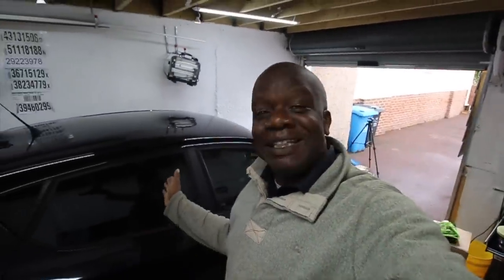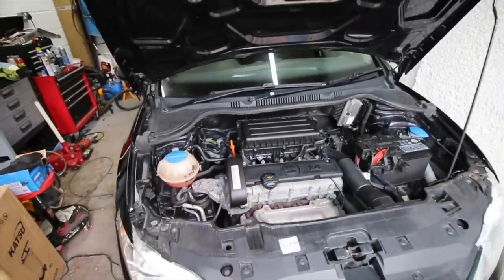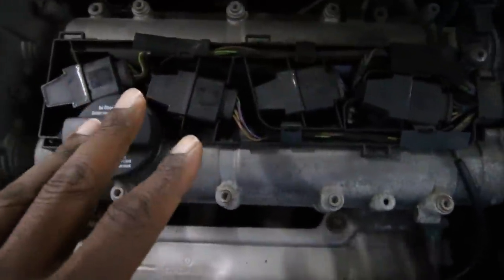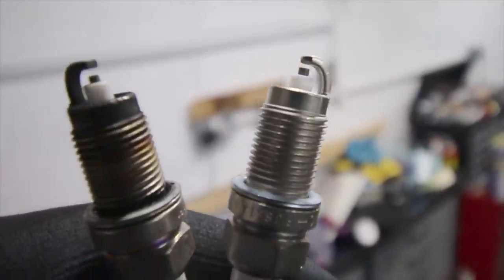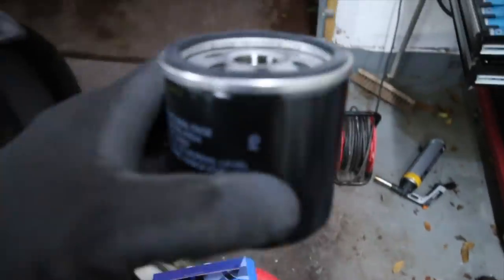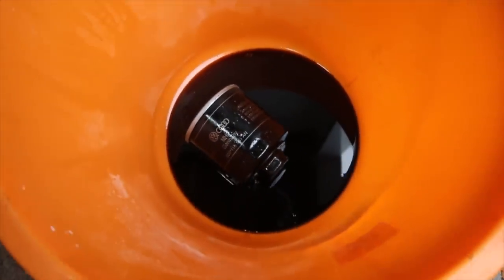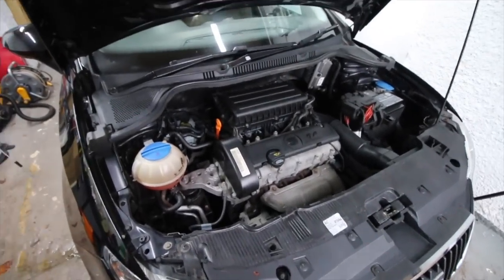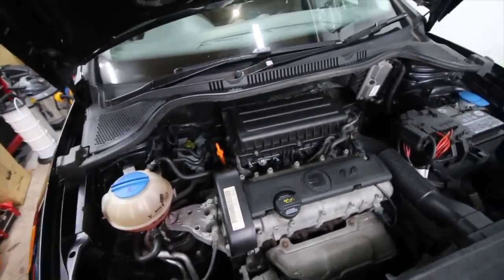Servicing the Seat Ibiza before it goes